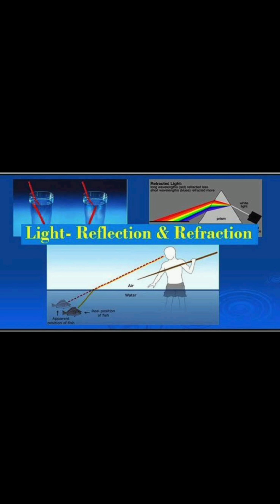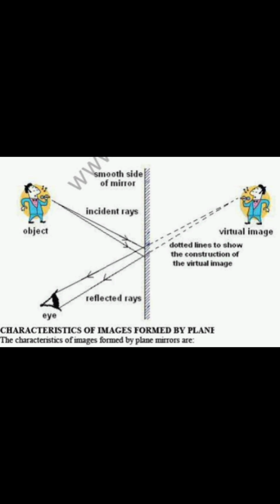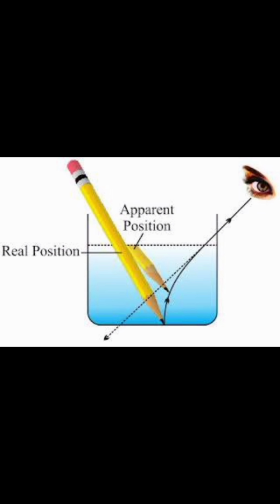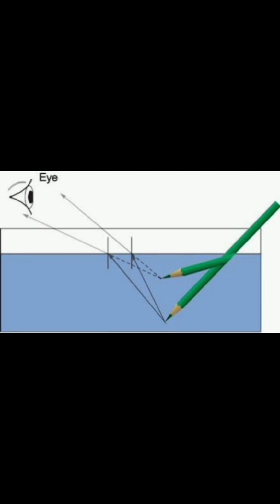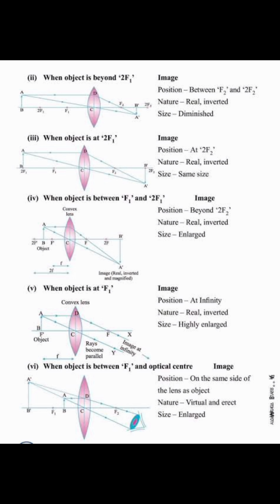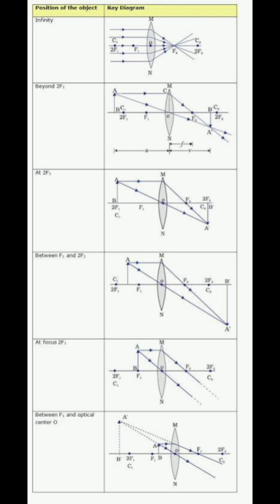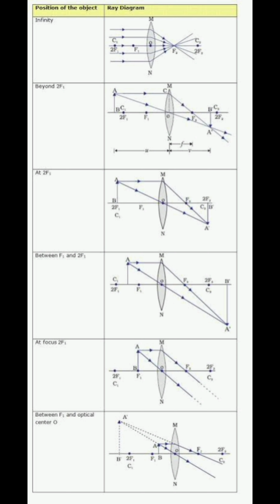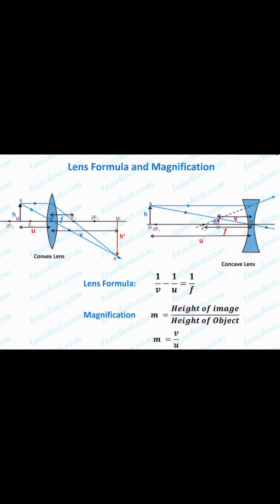Class 10 Light Chapter Made Easy ✨| Reflection & Refraction in Simple Words!